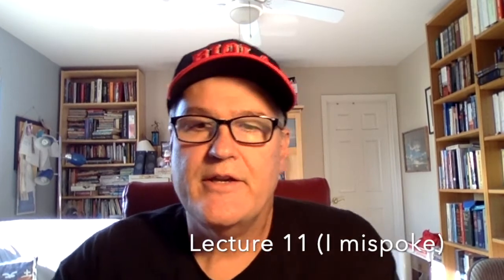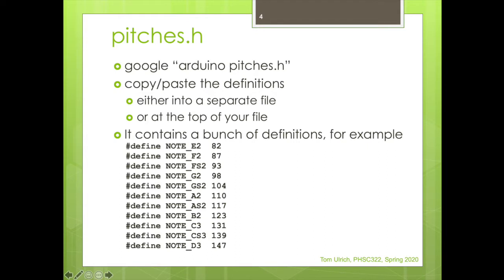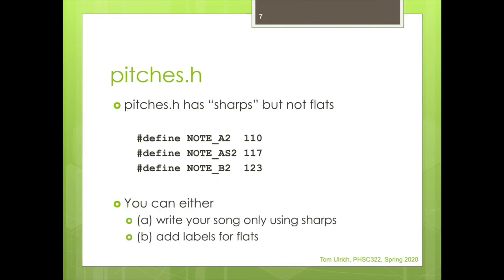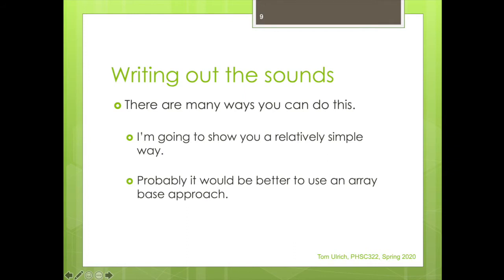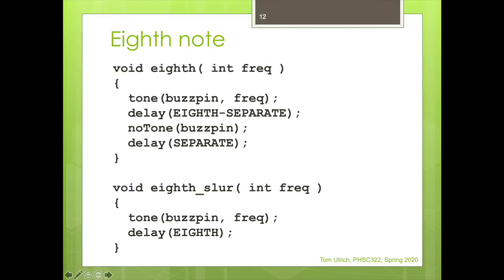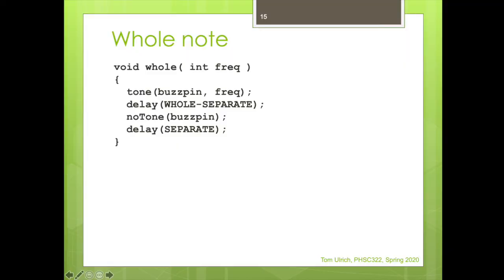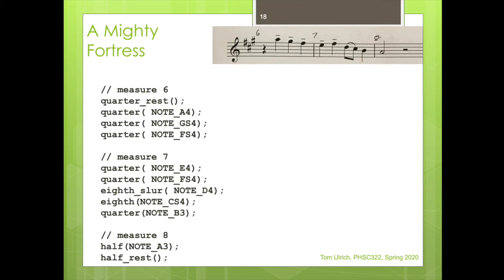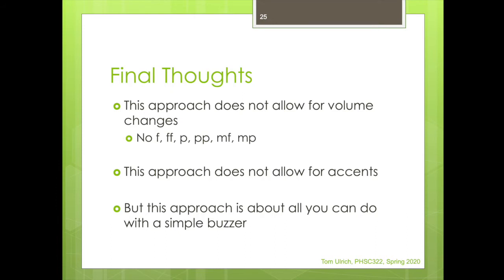Lecture 11: Playing Sheet Music on Arduino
In this video, I show one method for playing sheet music on your Arduino. This method is intended for people who are relatively new at programming.
Amazon link to the Arduino Kit we use in class
Amazon link to my favorite book on using Arduino